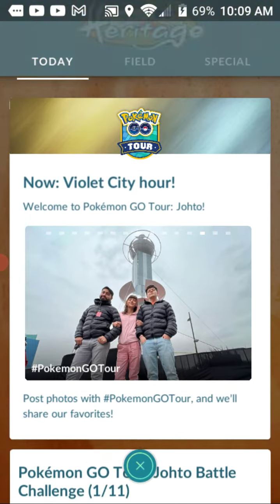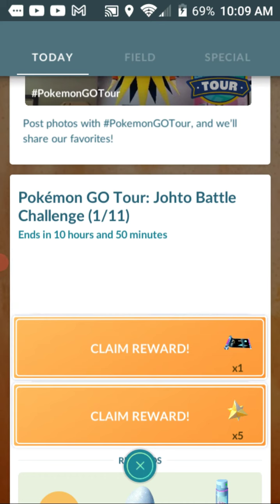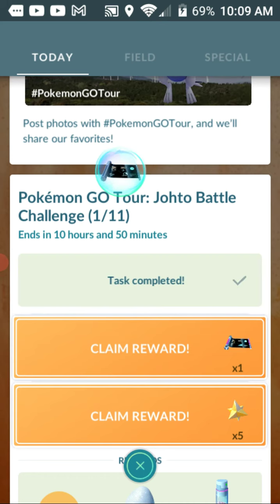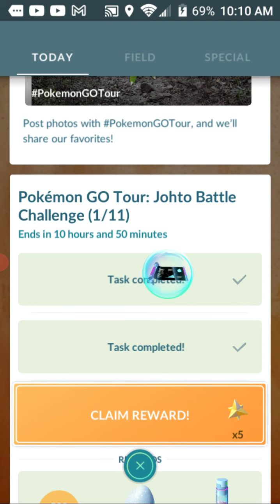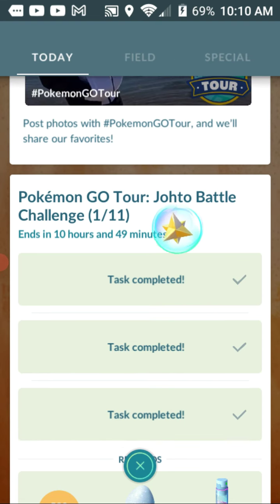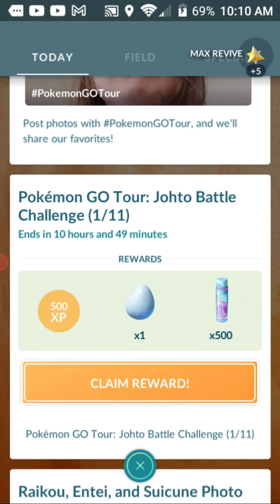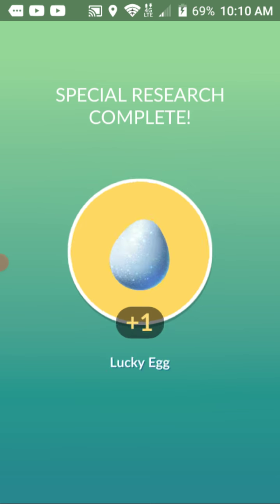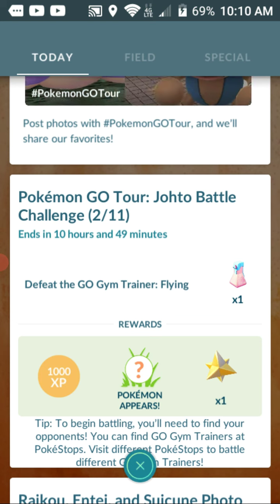pokemon Go: tour Johto battle challenge step 1 rewards!!!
des!